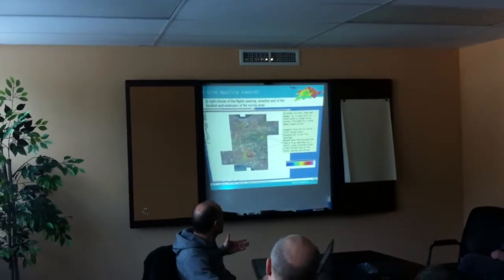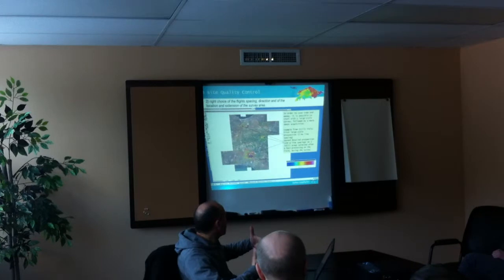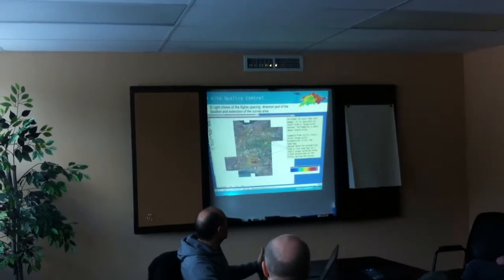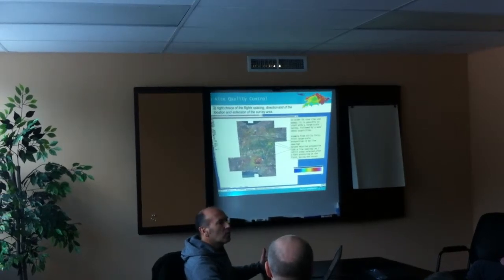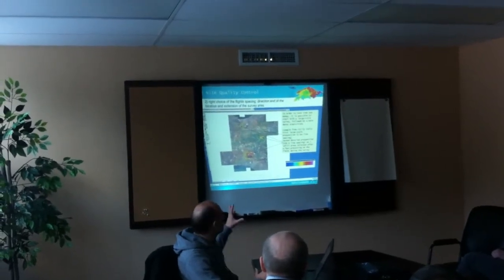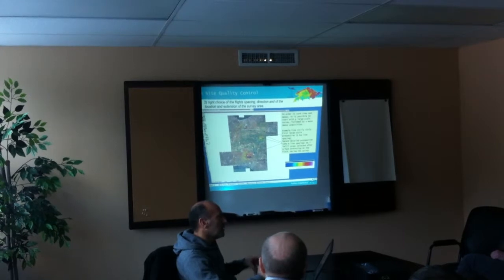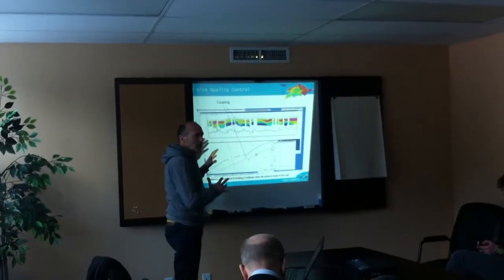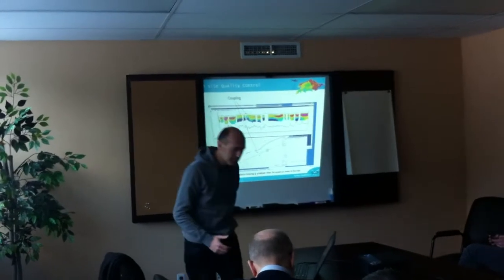Antonio AArhus Geo AirTem meeting PDAC 2014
Dual Frequency Moment at glance
Antonio Menghini
Senior Geophysicist
Aarhus Geophysics ApS